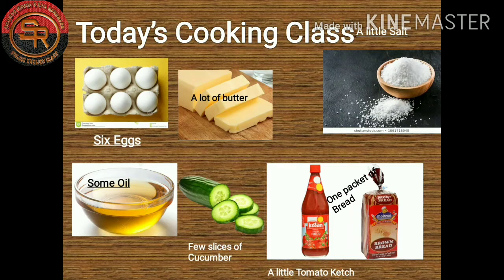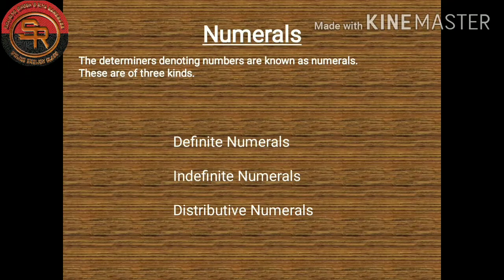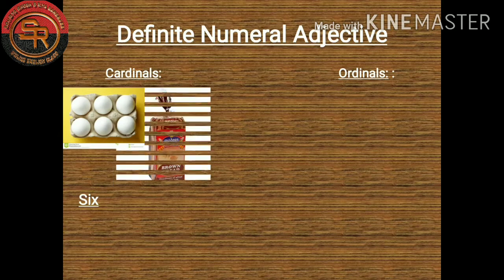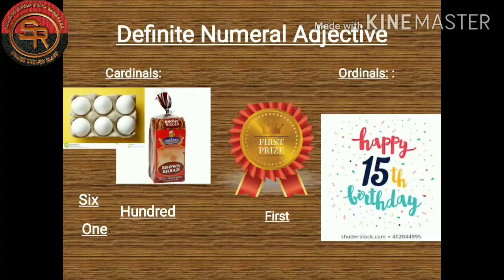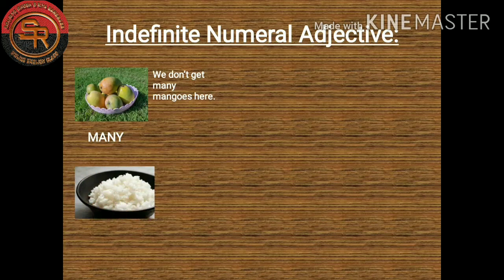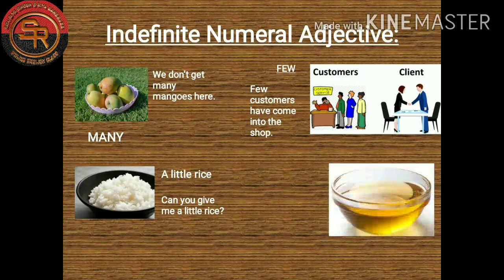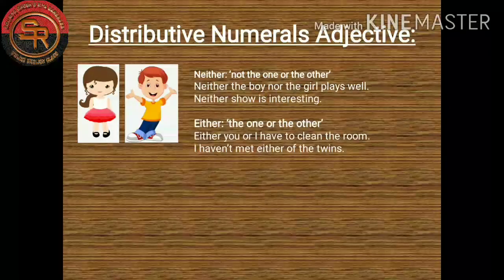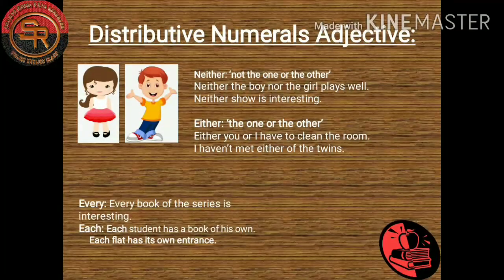DETERMINERS - NUMERALS - ENGLISH COURSE GRAMMAR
Determiners - Numerals
Numeral Adjectives